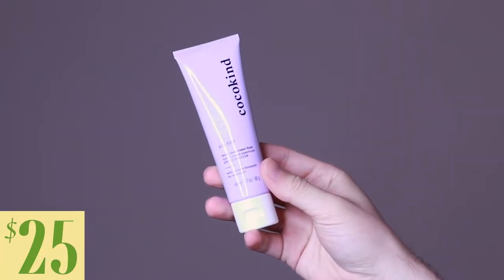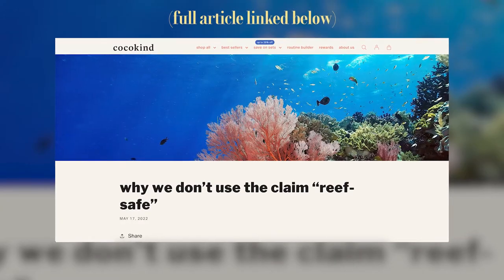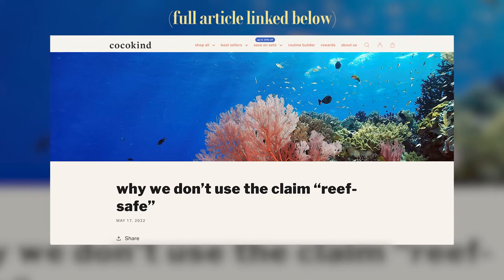cocokind silk spf | trial + review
hello everyone 👋🏻

today i am trying and reviewing the cocokind silk spf

check out cocokind's article talking about sunscreen and their impact on coral reefs